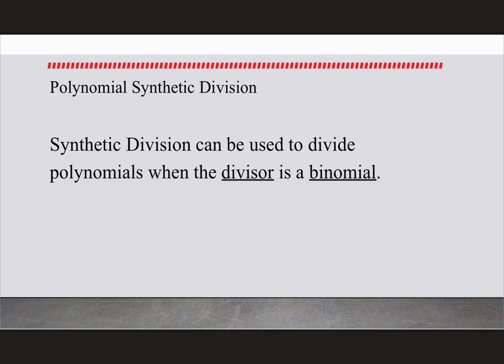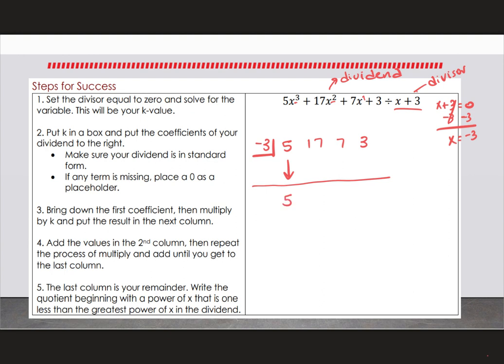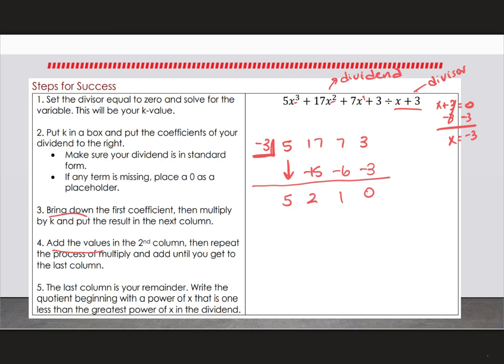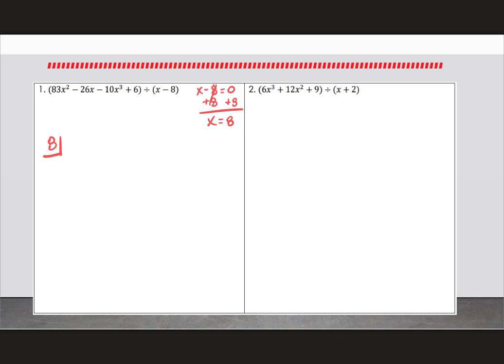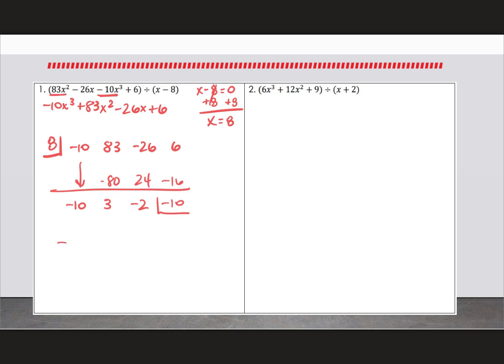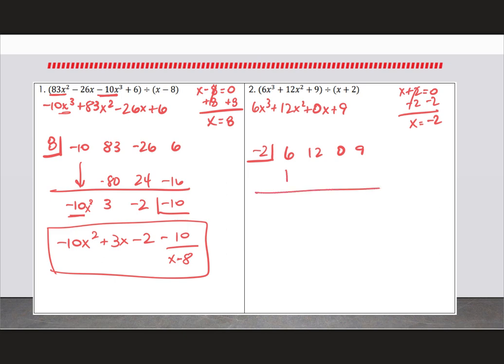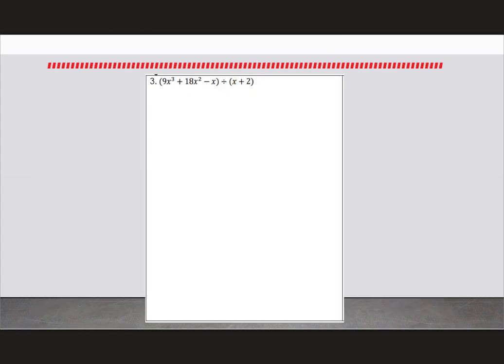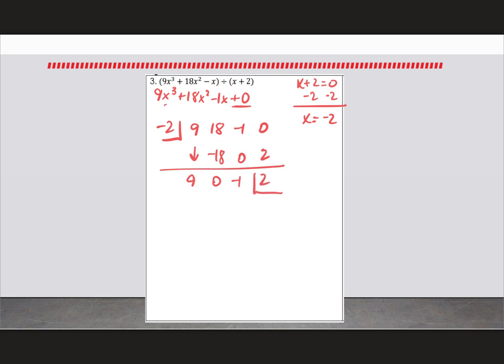6 Synthetic Division